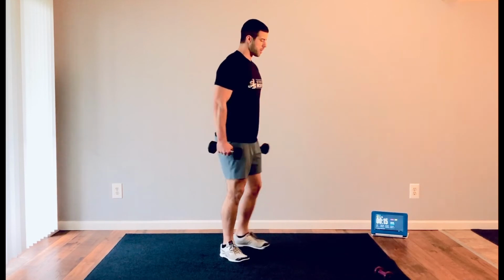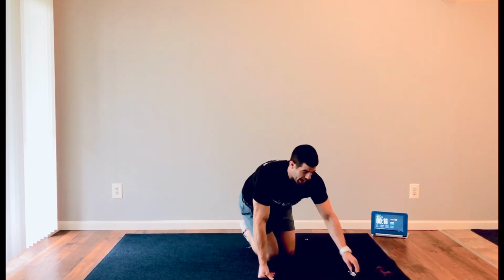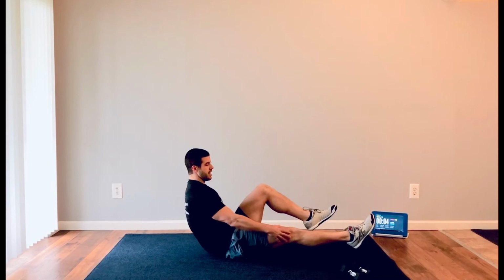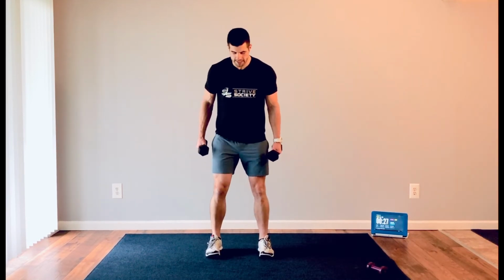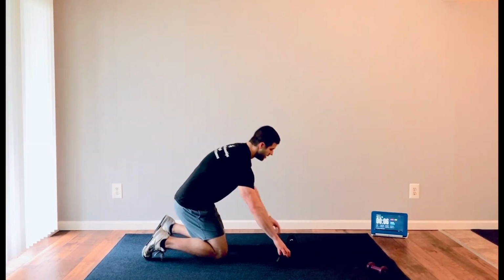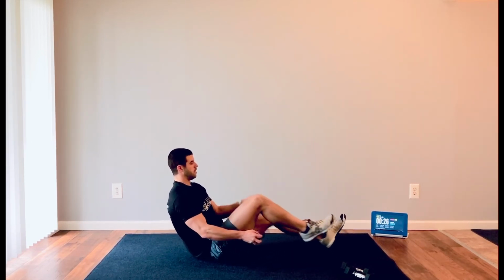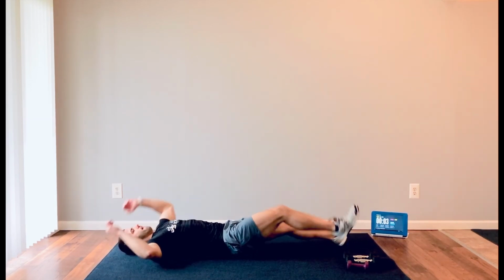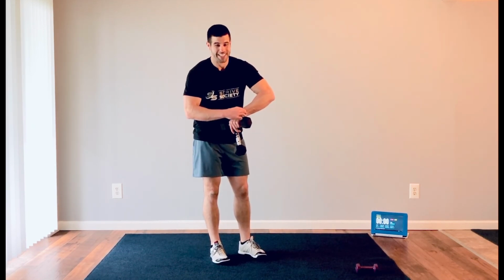30 Minute Full Body Workout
Welcome to D-Bell Dynamic!

This full body dumbbell workout will test your balance and get you sweating.

During this workout you work for forty second and rest for twenty.

Breathe in and breathe out.

After you complete this workout the rest of your day should be amazing.